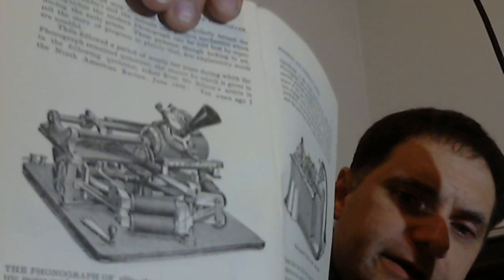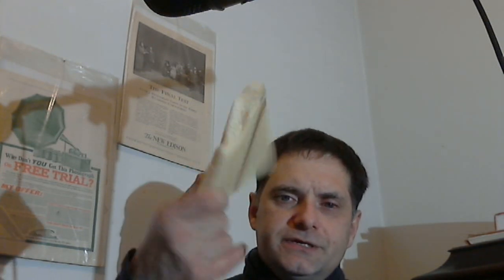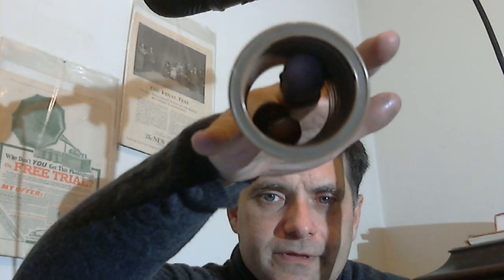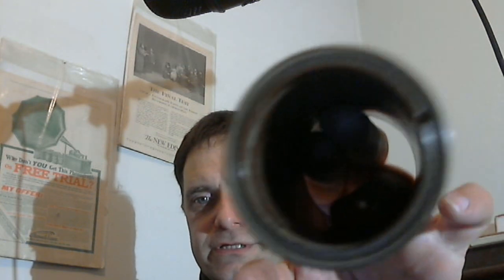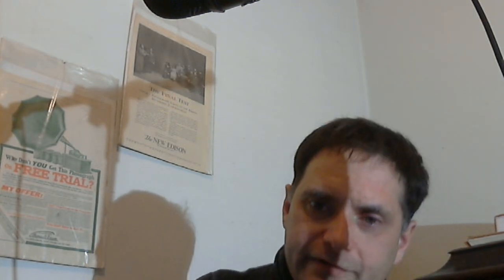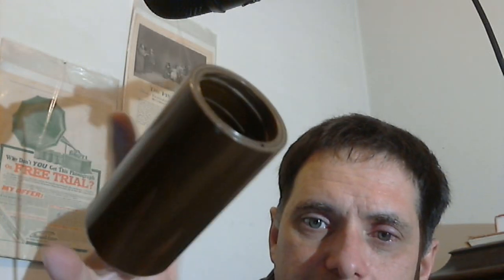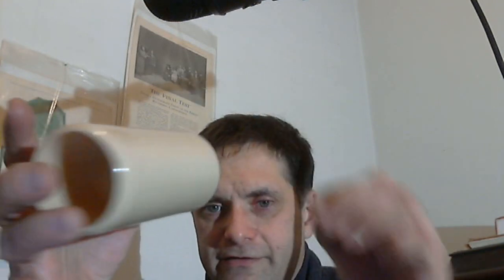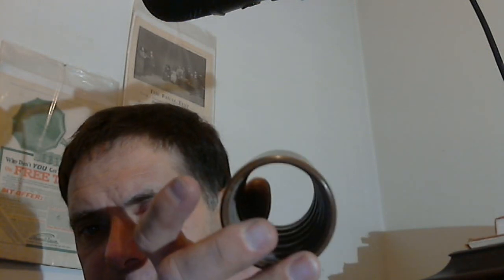Edison Brown Wax Cylinders how to identify 1888-1902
A little history on the development of the Edison cylinder recording blanks made for commercial purposes from 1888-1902.  Talk a little of the chemical makeup, the chemist who developed and methods used to manufacture, as well as little known identification tips for these untitled records.